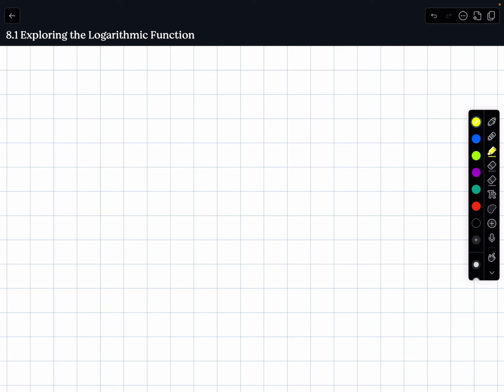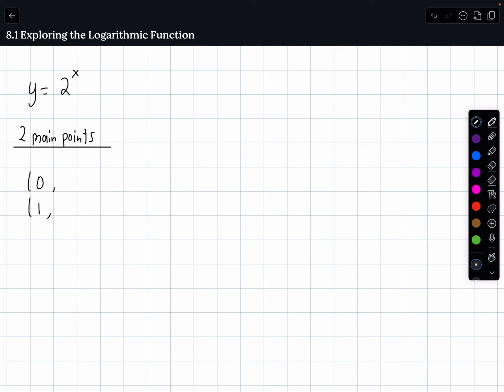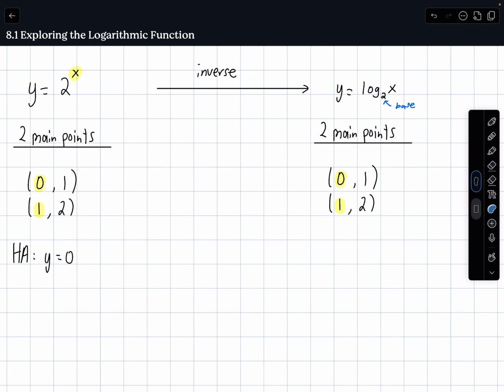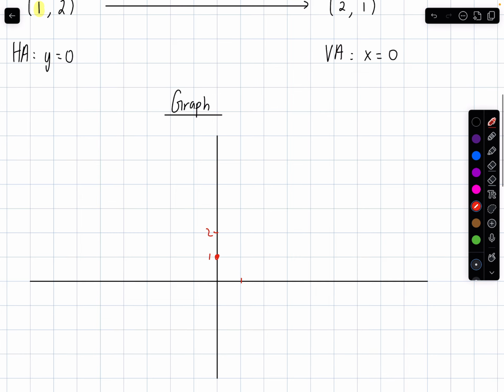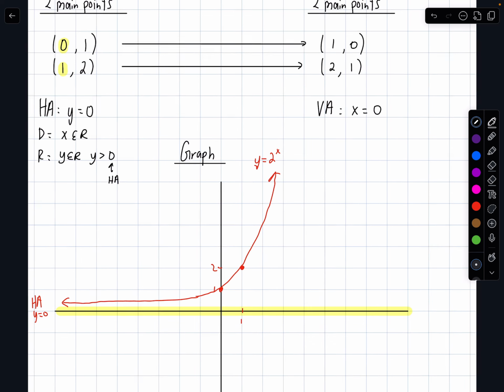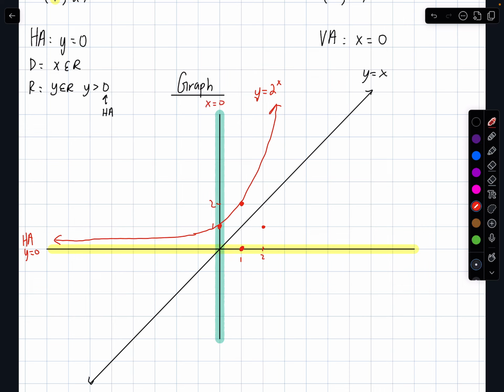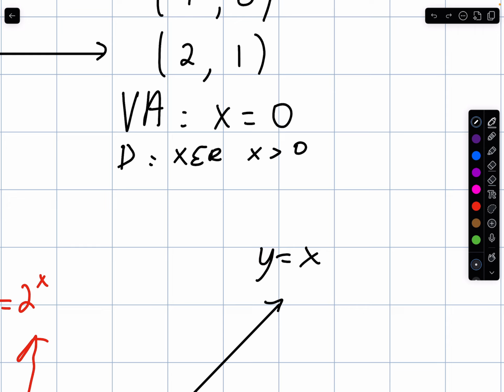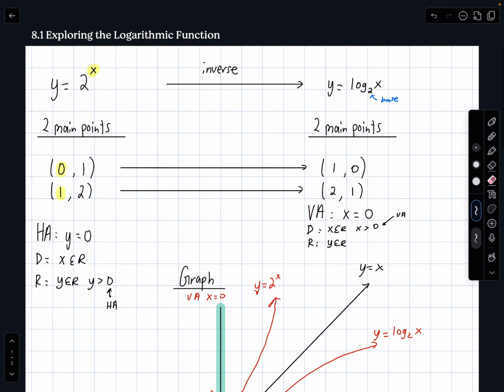8.1 Exploring the Logarithmic Function - Grade 12 Advanced Functions [NELSON TEXTBOOK]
📚 Topic: Exploring the Logarithmic Function